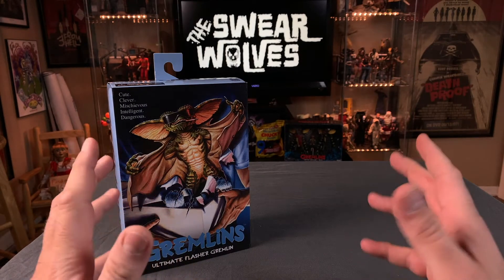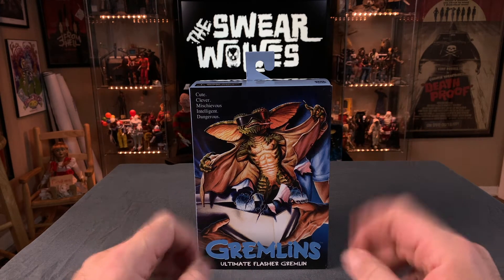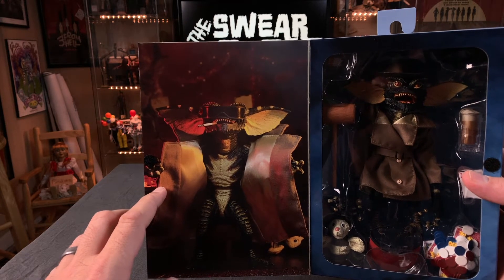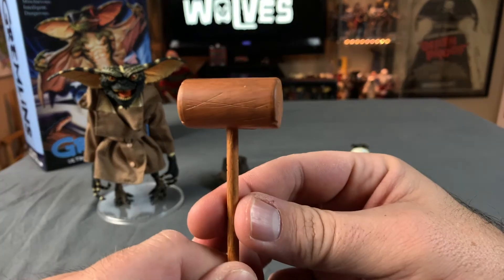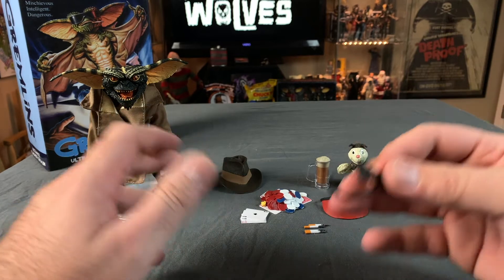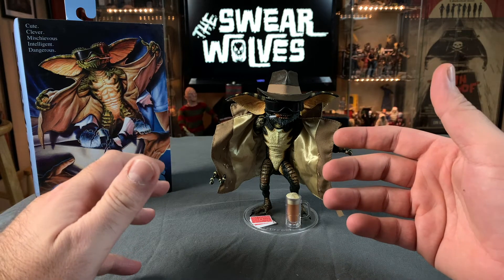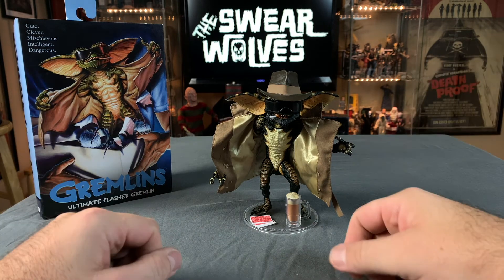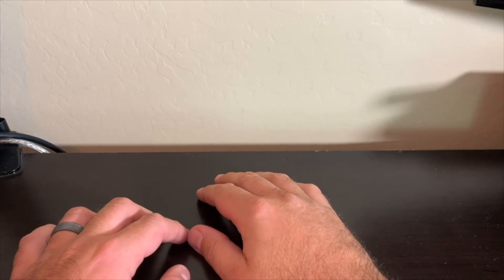NECA Ultimate Flasher Gremlin Review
The Swearwolves Horror Podcast presents a NECA Ultimate Flasher Gremlin Review.

From NECA: "Any fan of Gremlins knows the 3 simple rules: keep them out of sunlight, don’t get them wet, and never feed them after midnight. Break them and you may find yourself having to cancel Christmas dinner.
Based off of the Dorry’s Tavern scene in Gremlins, the Flasher Gremlin comes equipped with a removable fabric trench coat. Not only that, he is super loaded with new accessories, including a poker visor, poker chips, mallet, puppet, fedora, bowtie, and more, allowing you to recreate the looks of other Gremlins from the film!”

Check out The Swearwolves Horror Podcast by visiting us at our